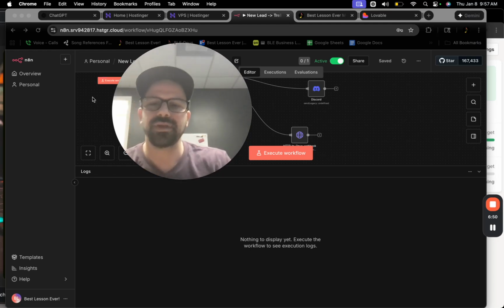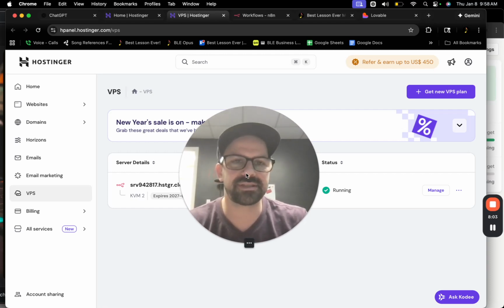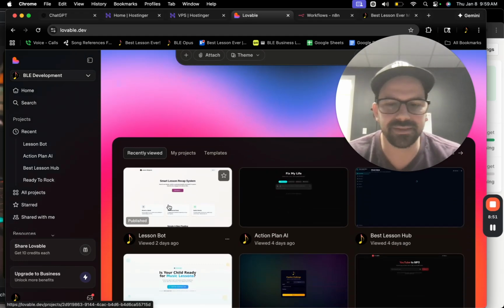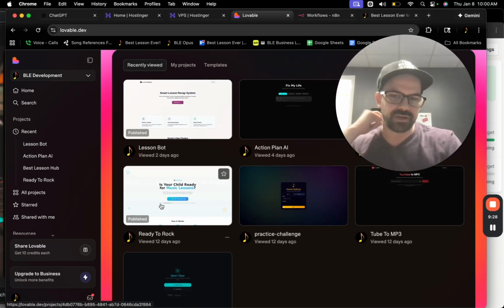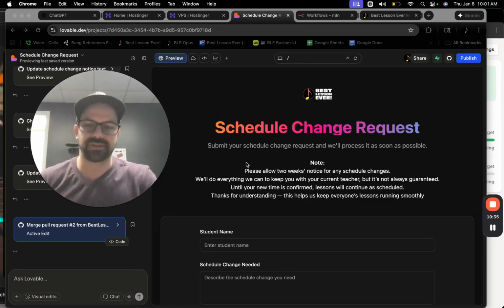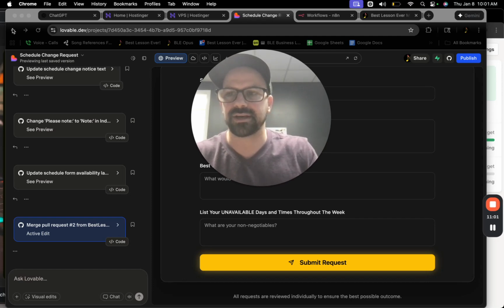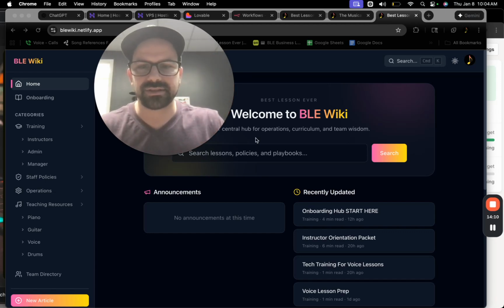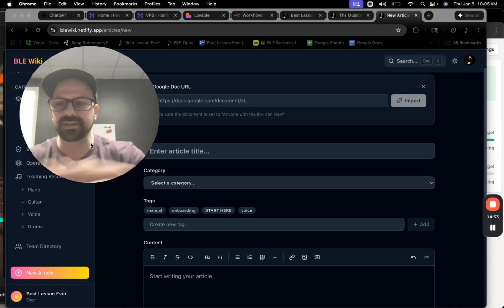It's Not Too Late To Learn To Vibe Code. Real Examples For Small Business Owners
Here's my real world example of what I use to vibe code and automate